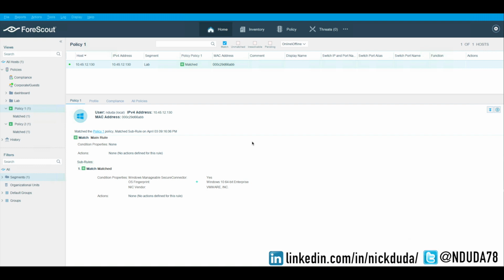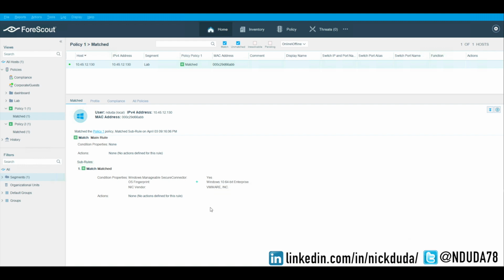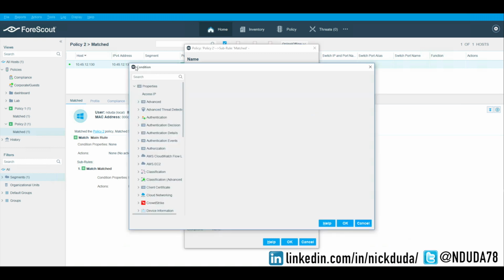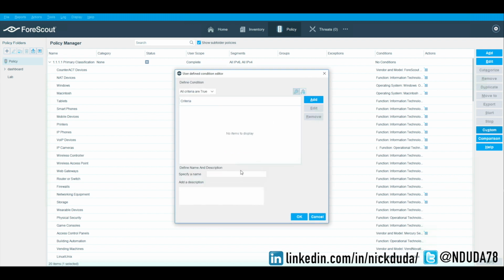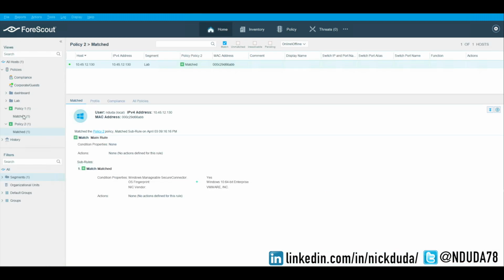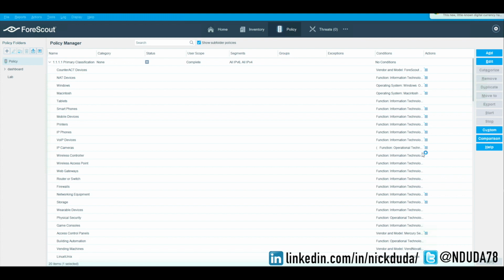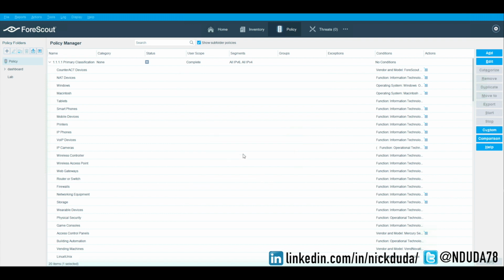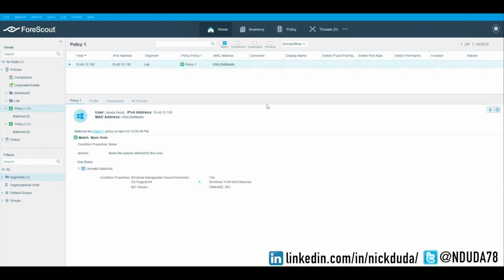ForeScout CounterACT: Custom Conditions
This video is the first of hopefully many videos I'll be putting together with tips & tricks and other cool uses of CounterACT.

I'm not a ForeScout employee. I'm a Security Engineer that's been using the product for years. Over the years I've become an expert on the product and products some very cool policies that show off the power this tool offers.

I hope . you enjoy this and my future videos. Drop me a comment if you have any questions or if you would like me to do a video on a specific use case you might have.